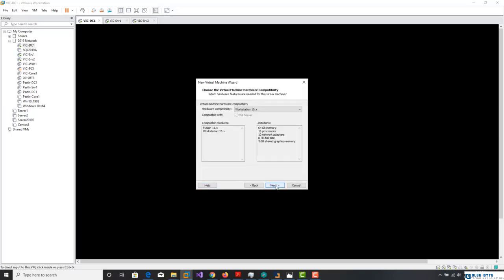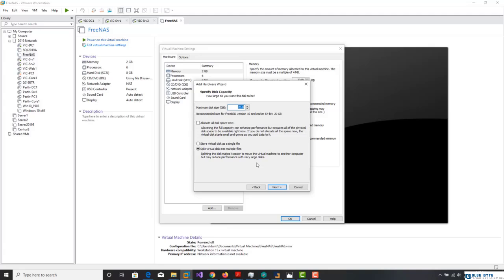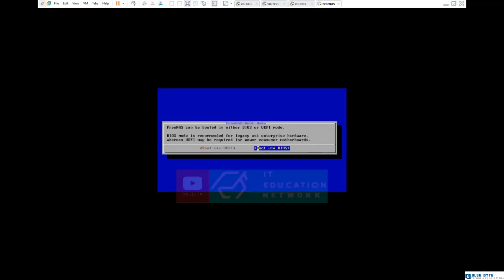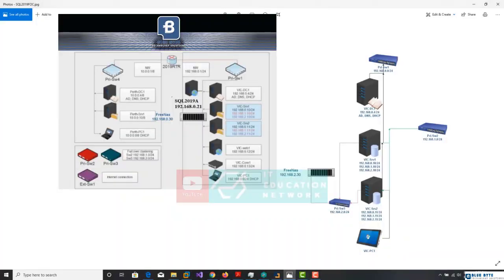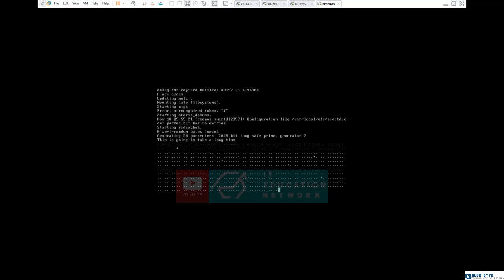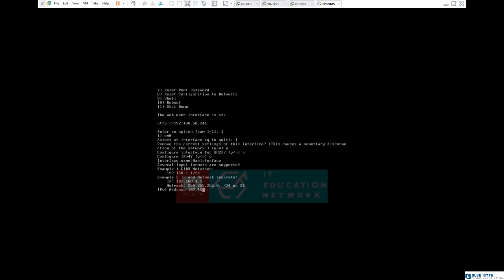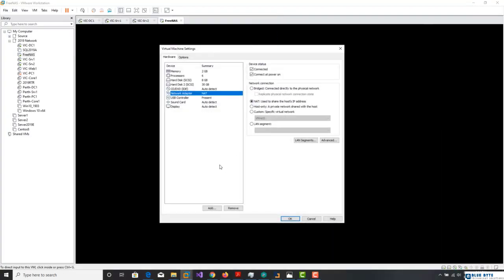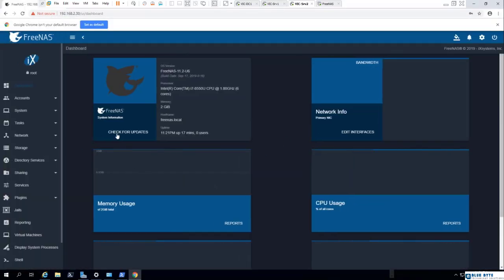SQL Server 2019 - 62 - NAS installation